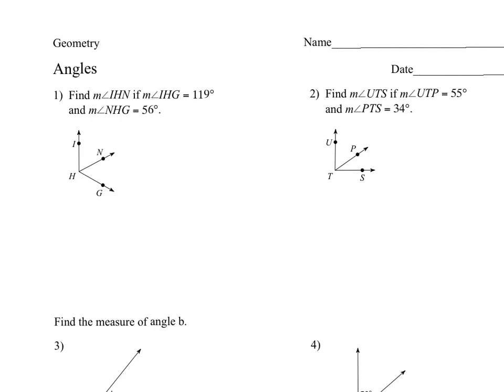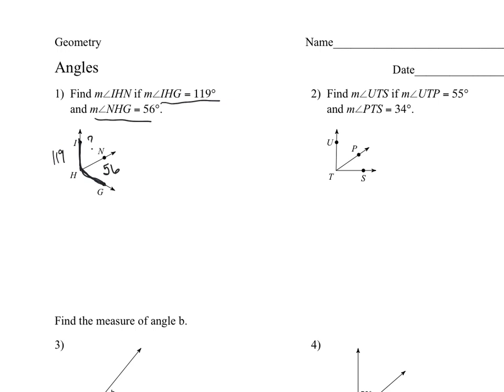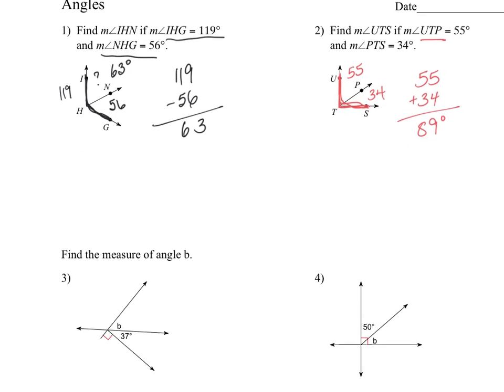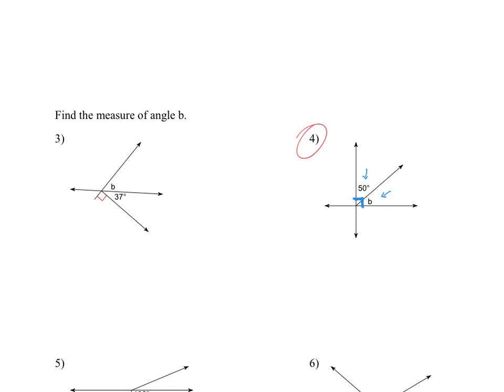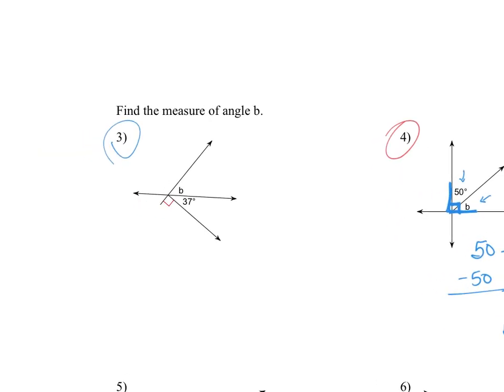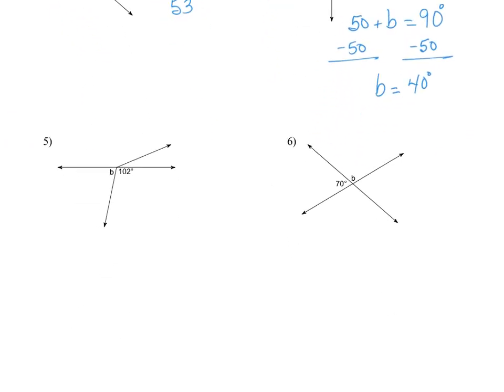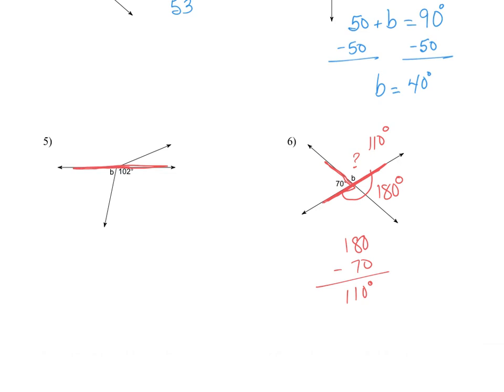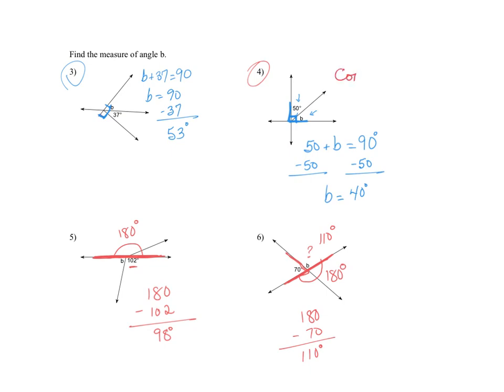How to numerically solve for complementary and supplementary angles